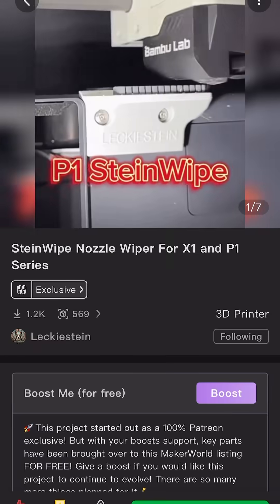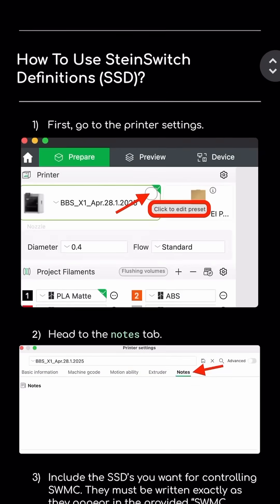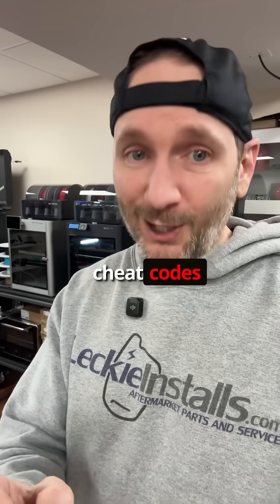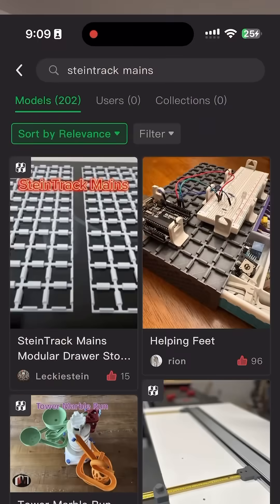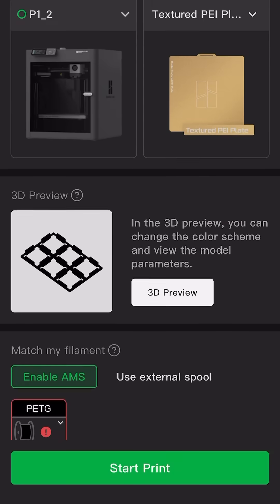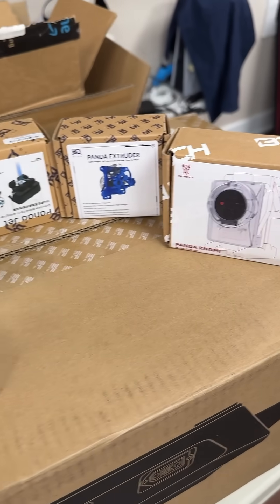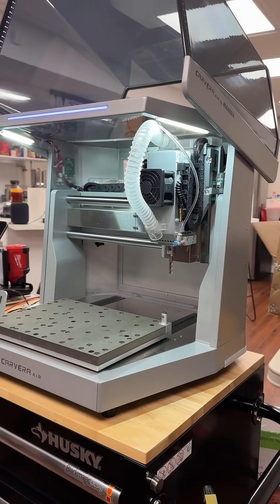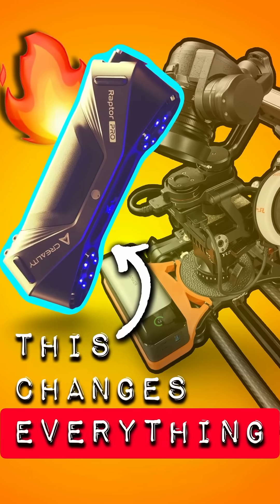Cheat Codes For Bambu Lab Printers? It's Real!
The latest SteinWipe Motion Control update is here (BBS Apr.28.1)—and it brings a cheat code concept to your Bambu Lab printer! The new way SteinWipe Motion Control handles changes to the Gcode structure that controls your machine now allows you to drive huge changes with codes you simply add to the printer notes effectively allowing you to "cheat" your way out of ever having to touch Gcode! The official name for these codes are SteinSwitch Definitions or SSD's for short.

In this video, I give you a behind-the-scenes update from Leckiestein HQ, share exciting news about the new SteinSwitch Definitions (SSDs), and talk about what’s coming next for the SteinTrack system and beyond.

Whether you’re using a Bambu Lab P1 Series, X1 Carbon, or waiting on support for the A1 Series, this update is for you. The new SSD system allows you to use advanced printer behavior without needing to touch a single line of G-code—making it easier than ever to join the SteinWipe project.

This is just the beginning. New tools, new workflows, and a whole lot more are coming to the Leckiestein community.